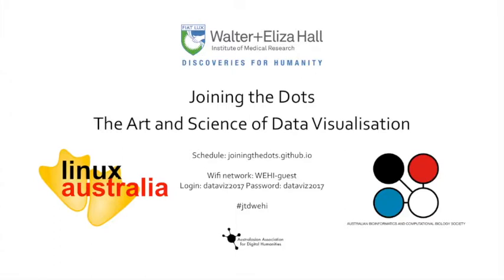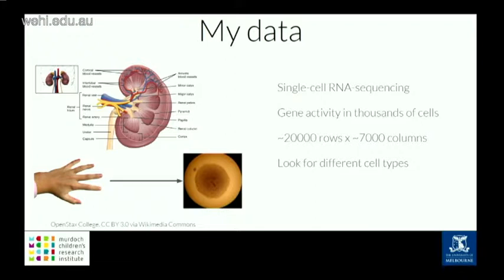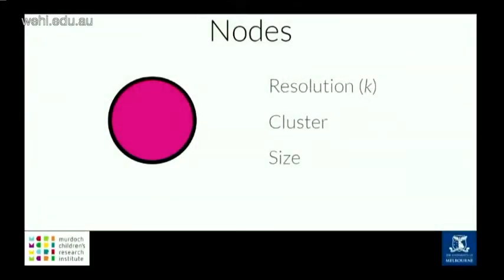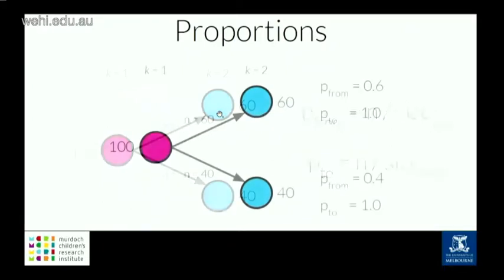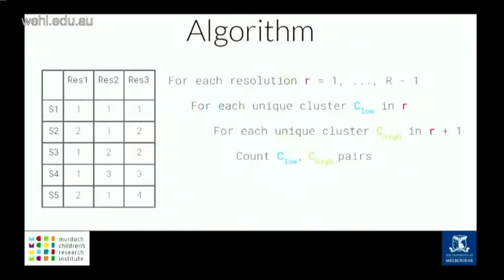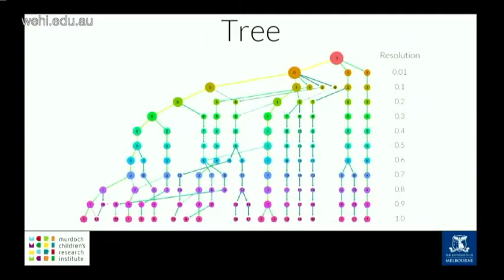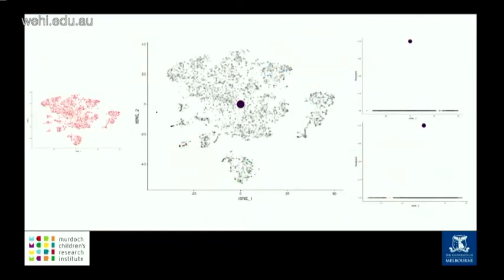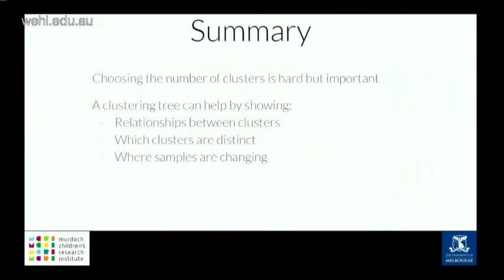Luke Zappia: Building a clustering tree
Luke Zappia, Murdoch Childrens Research Institute
Joining the Dots: The Art and Science of Data Visualisation
18 August 2017
Walter and Eliza Hall Institute